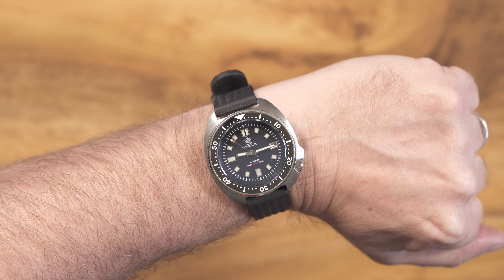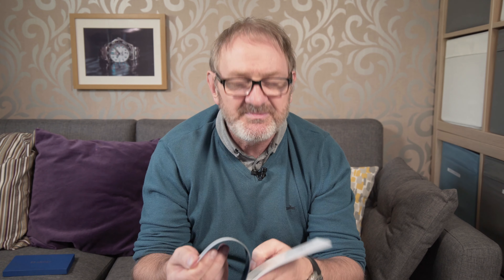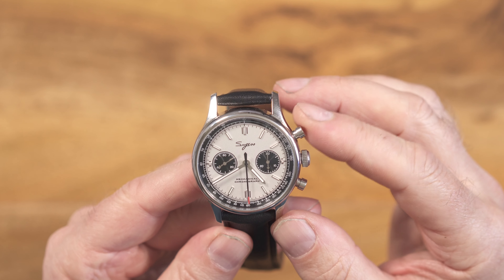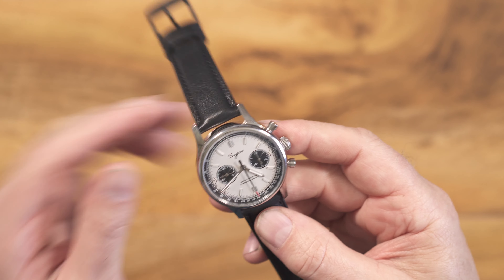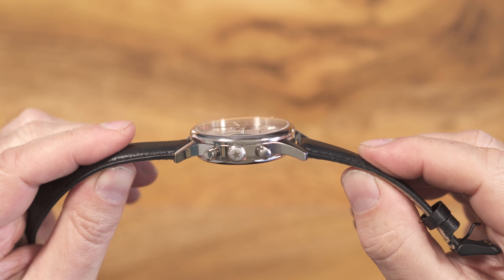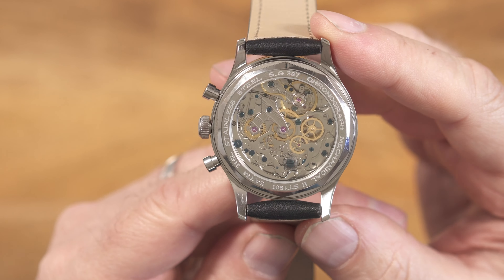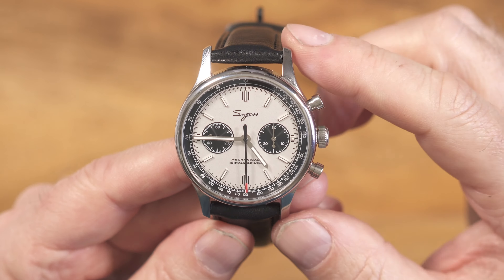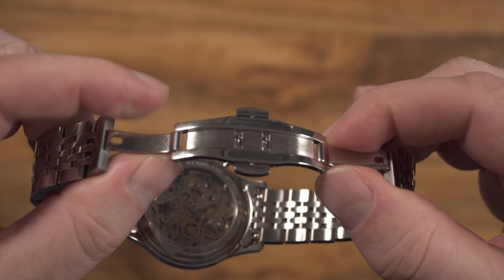SEAKOSS SUGESS - Panda Dial Chronograph REVIEW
Hello fellow watch fans! Here is my review of the Seakoss Sugess Panda Dial Chronograph.